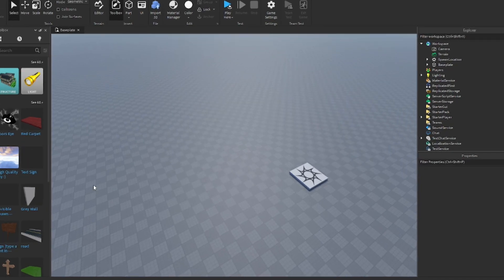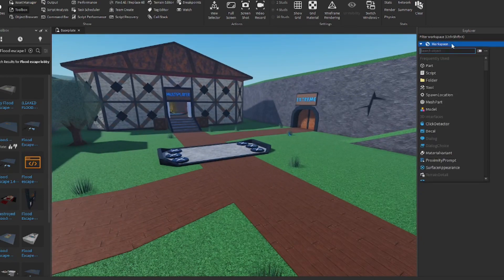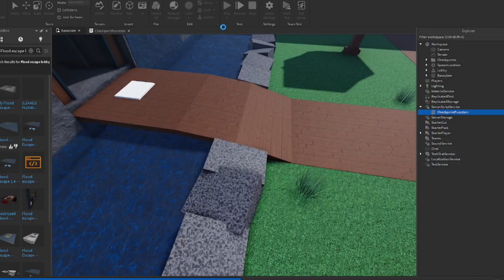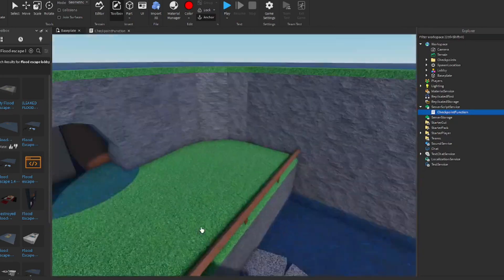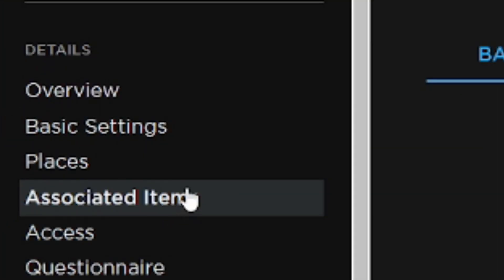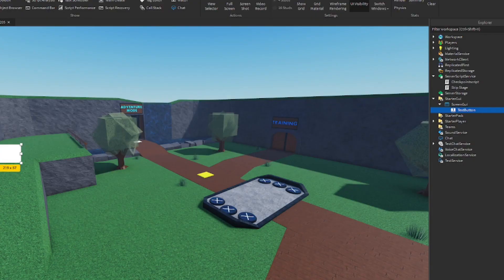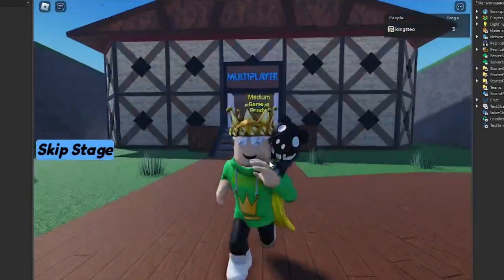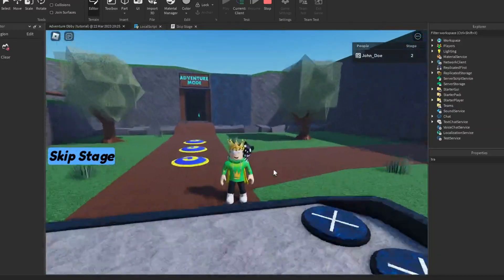Making Functional Checkpoints + Skip Stage GUI! │ How to Make an Adventure Obby in Roblox Studio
Here in today's roblox tutorial, today we are learning how to make a functioning checkpoint system for an adventure obby type game! This episode also includes map creation, GUIs, and more! This tutorial can really make you a successful developer.

💗Thanks to Krown for uploading these scripts on GITHUB 💗